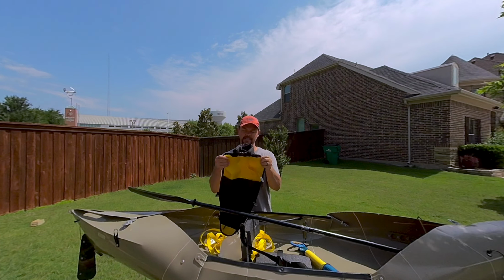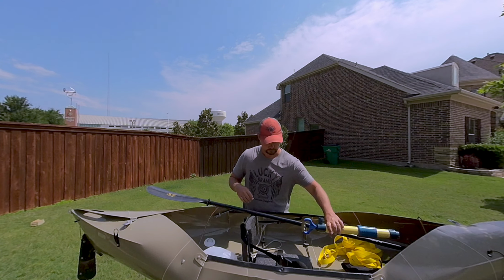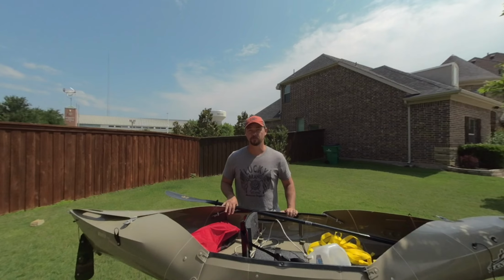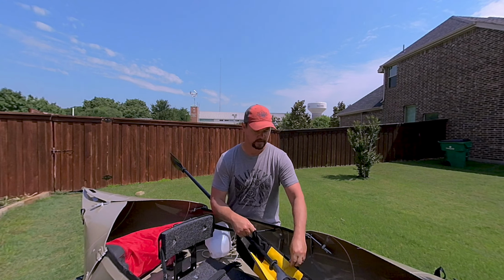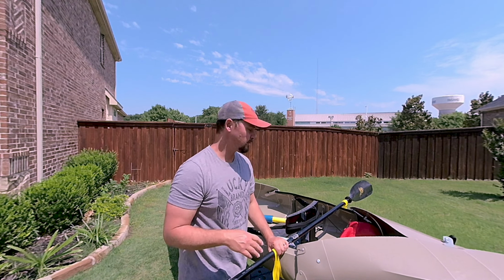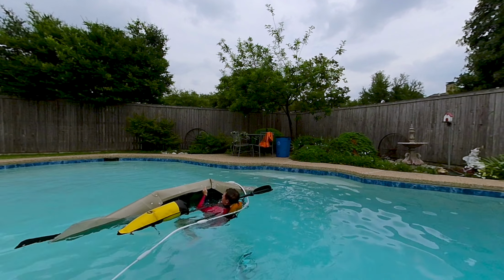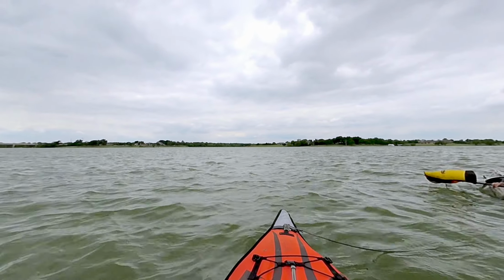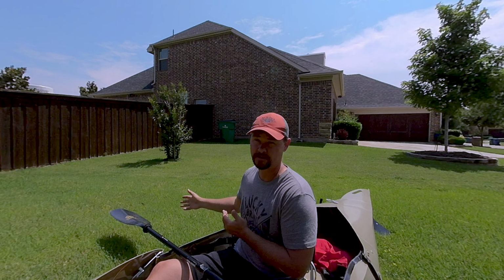Self rescue instruction in rec kayaks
Video instruction on how to perform a self rescue on open water. I would recommend practicing this in a controlled setting.  Tis is performed in a Tucktec but is a good rescue for all recreational kayaks or if you are having problems with self rescue in touring kayaks.